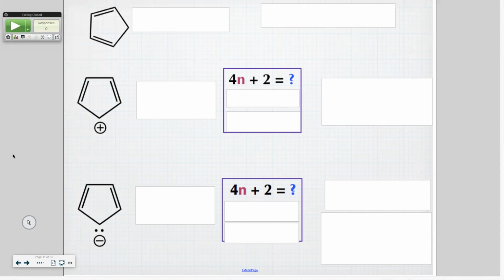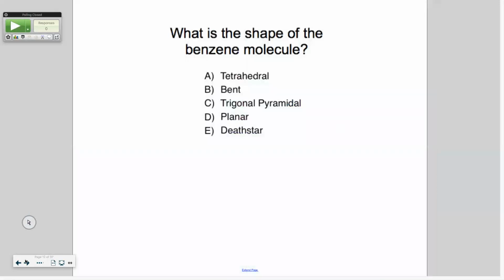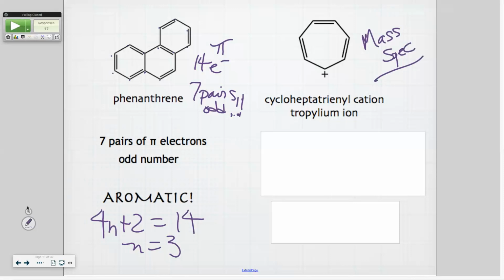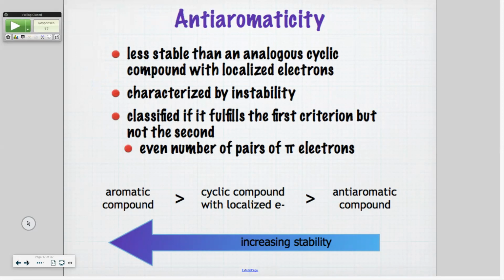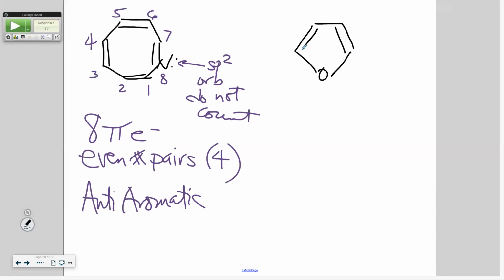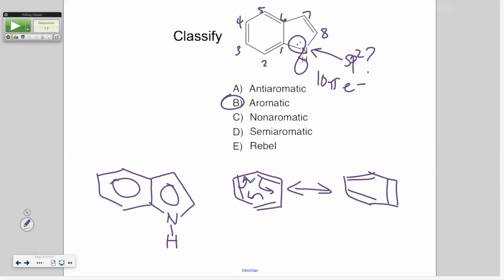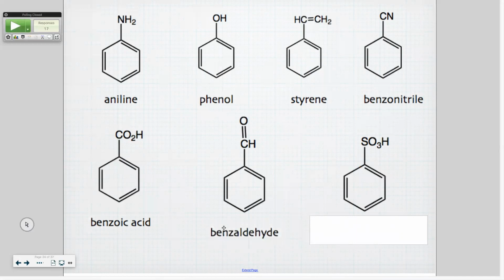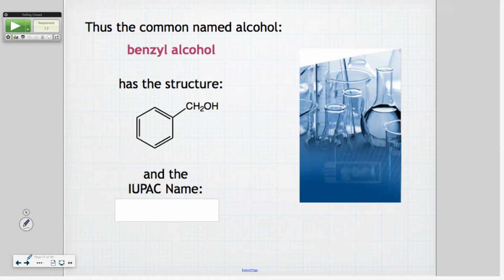FriMar292019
Aromaticity and Benzene Nomenclature